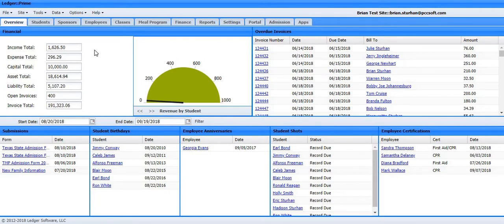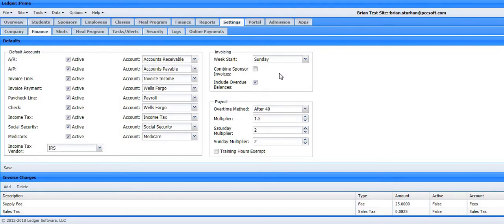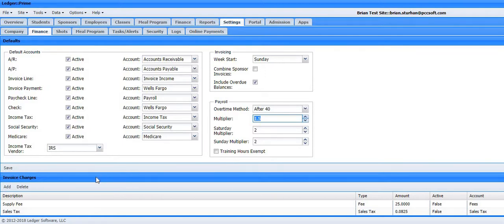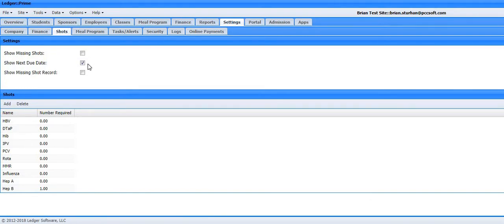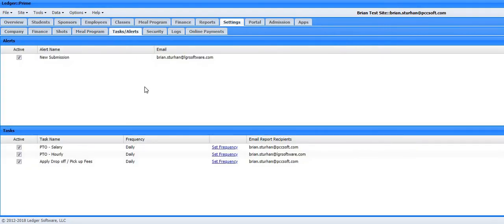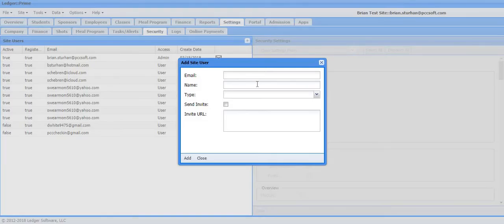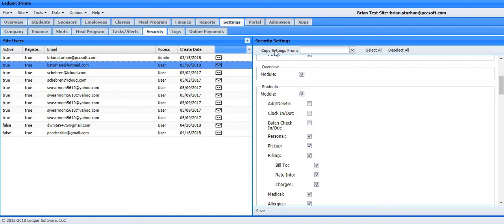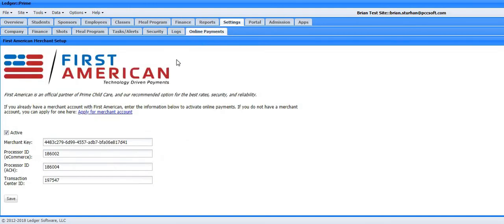Prime System Settings